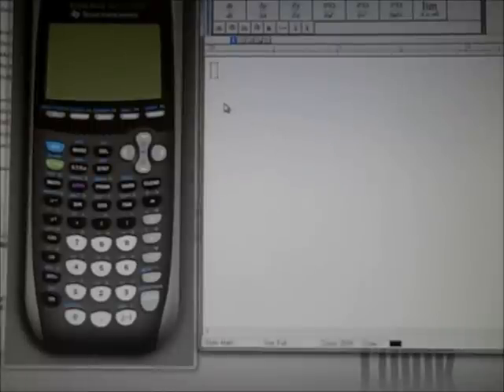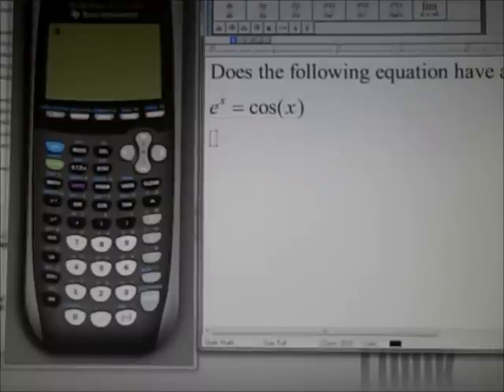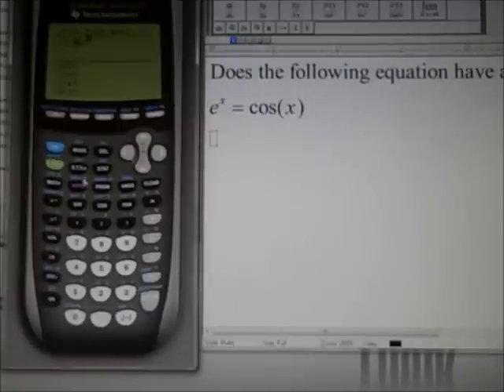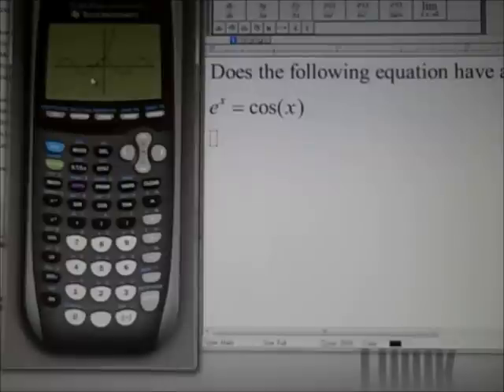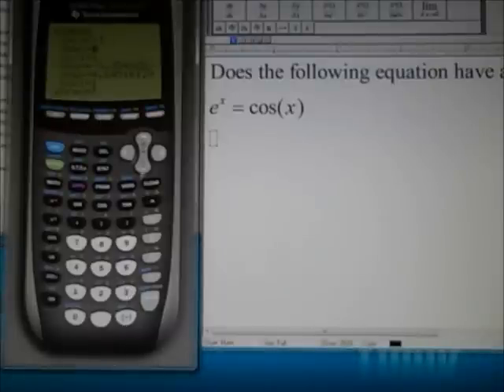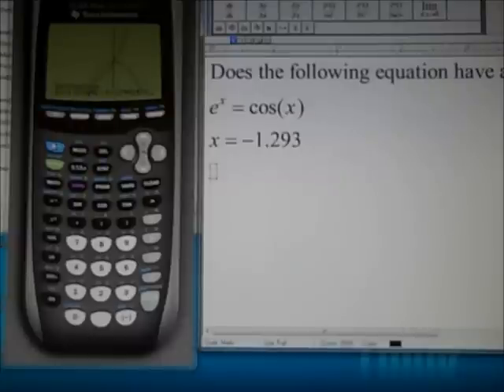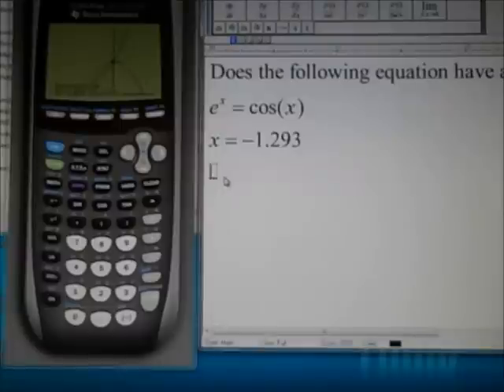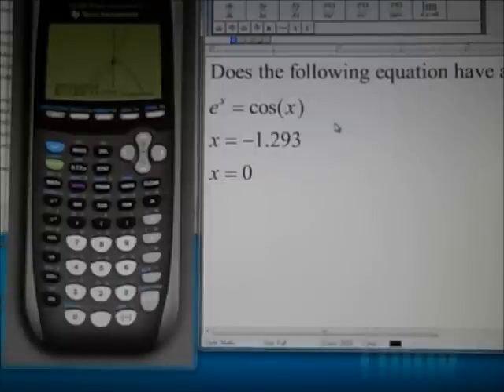SS1 7 Solutions to Equations